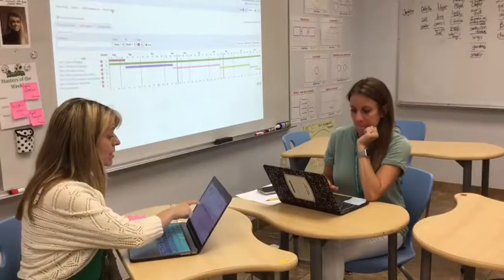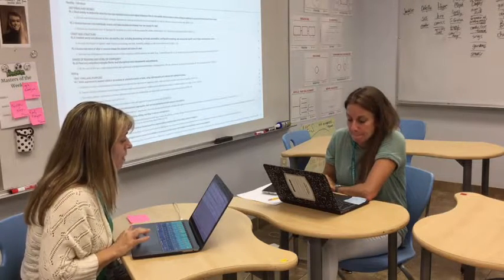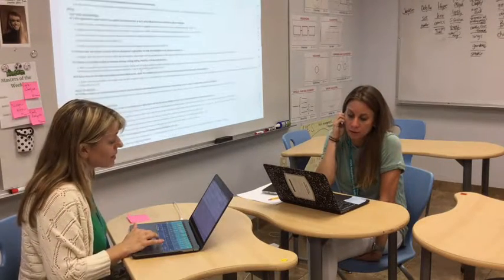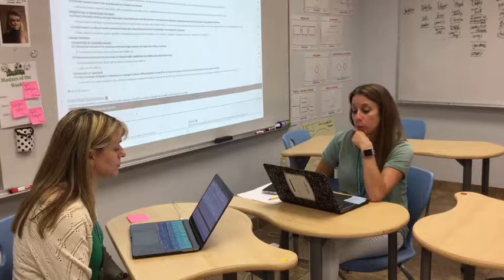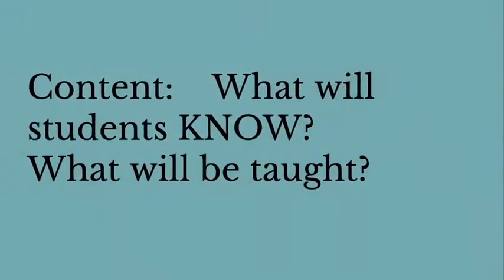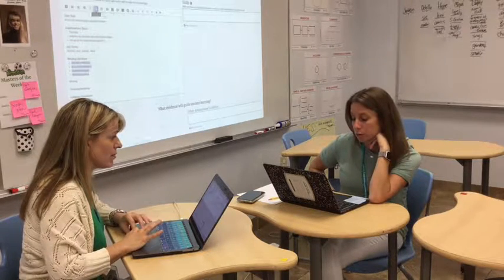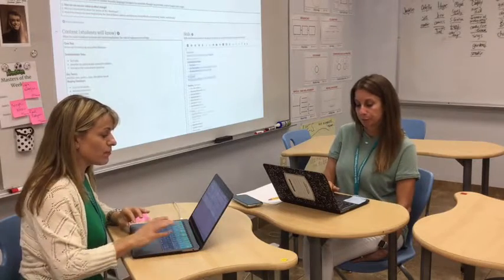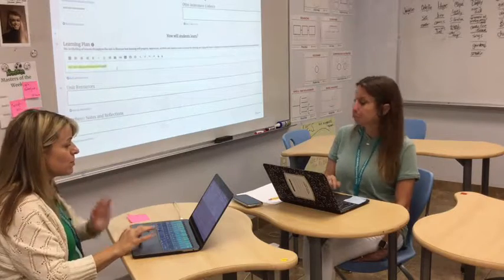Atlas UBD planning example: Niad and Diamond sit down to plan a unit